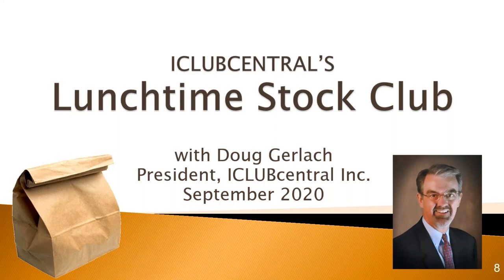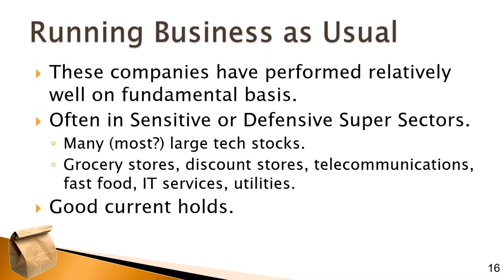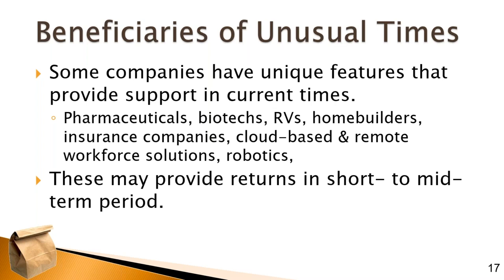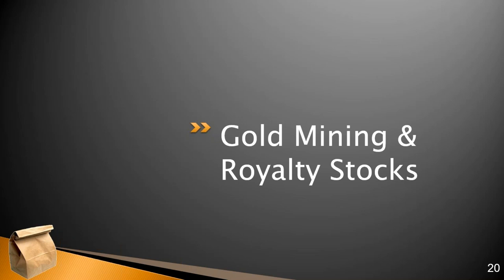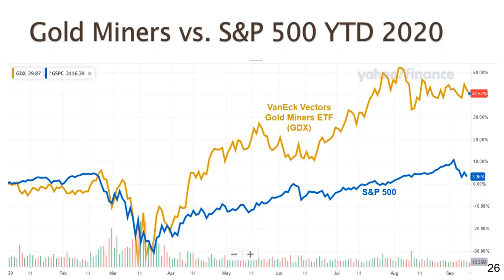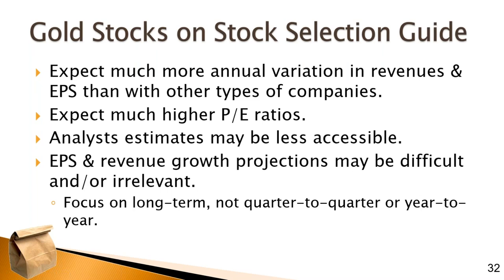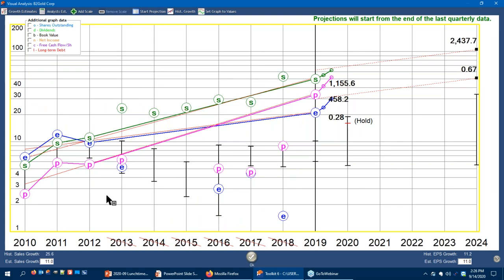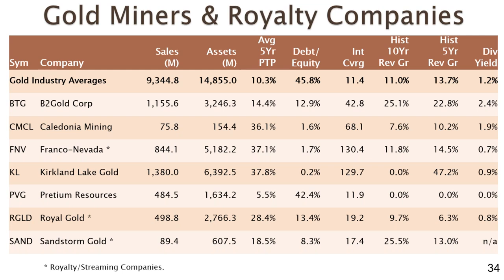Lunchtime Stock Club with Doug Gerlach, 2020-09-14 - Investing in Gold Mining Stocks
In September's Lunchtime Stock Club webinar, Doug discussed reviewed the year-to-date performance of the stock market, discussed current economic conditions, and presented four categories into which your stocks can be placed when considering future returns.

He also presented an overview of investing in gold mining stocks, and presented a list of seven companies to consider in the gold industry.

For more on ICLUBcentral's tools for individual investors to assist them in studying stocks and managing a portfolio, please visit:

Doug Gerlach is President of ICLUBcentral, Inc. and the author of six investing books including "Investment Clubs for Dummies" and "The Armchair Millionaire." Doug is a leading expert on starting and running  investment clubs, and the editor-in-chief of the award-winning "Investor Advisory Service" stock newsletter and the "SmallCap Informer" newsletter.